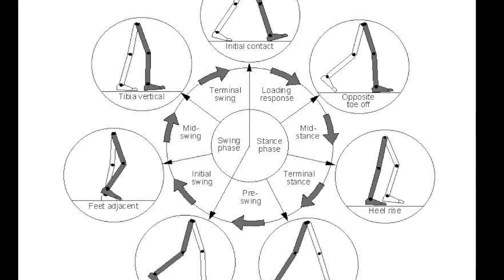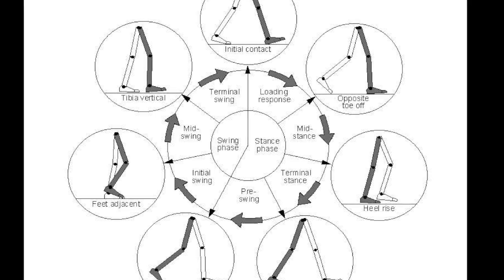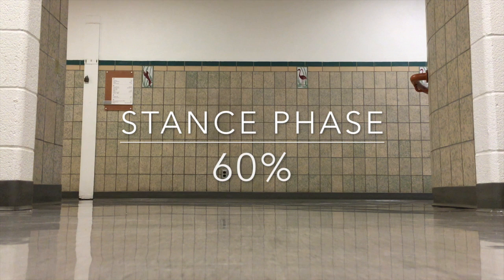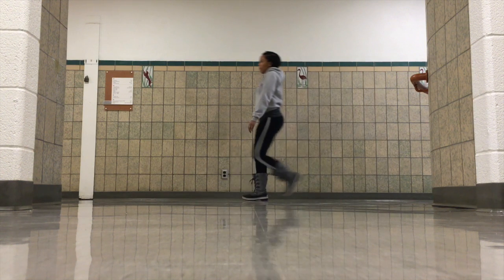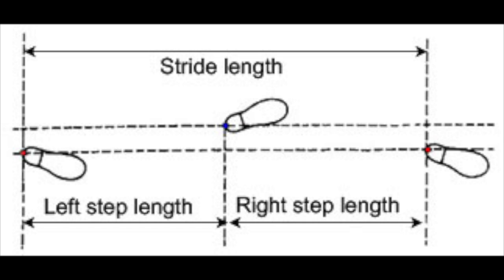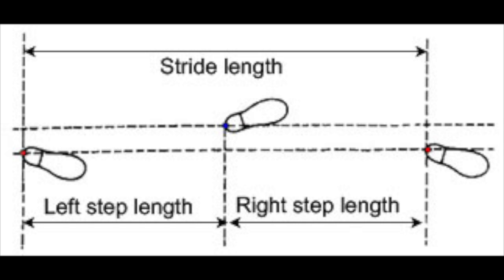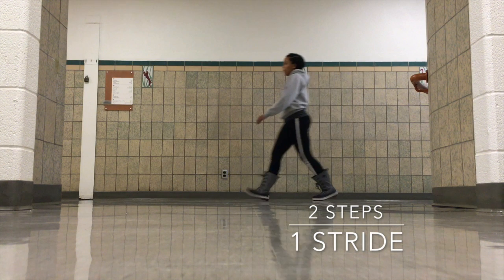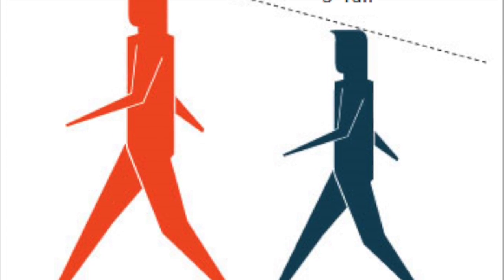Gait Analysis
This video is about Gait Analysis